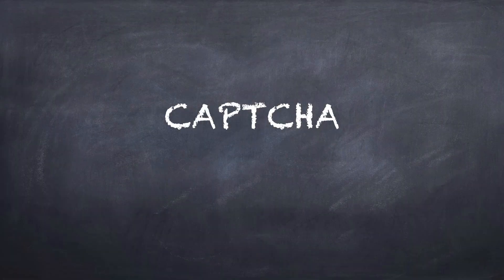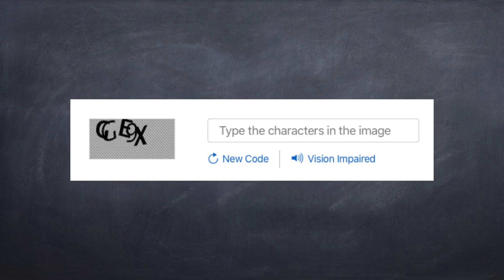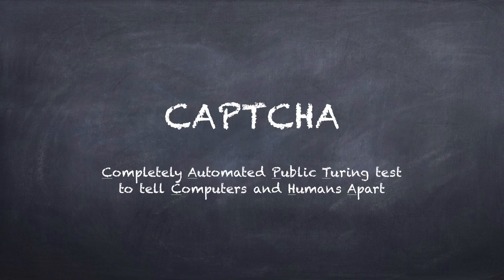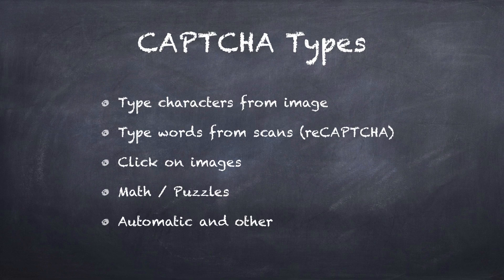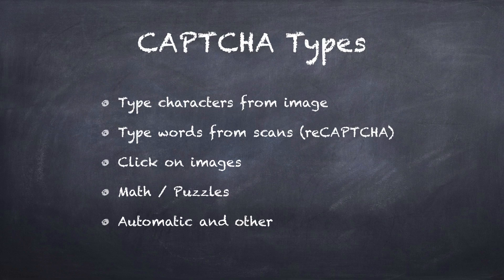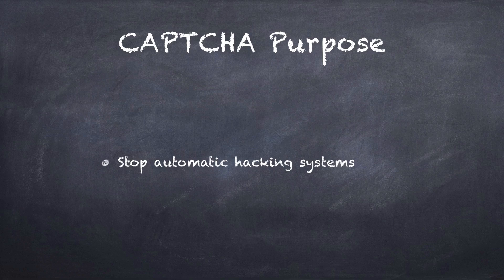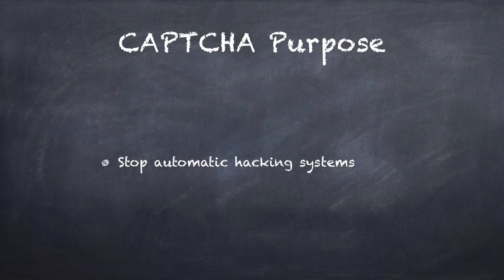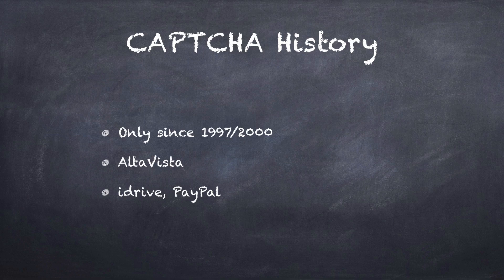Technical Terms: CAPTCHA (#1725)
When you sign up or log in to a web site, or fill out a form, you will often be asked to complete a task such as typing some random characters from an image or selecting images from a group. This is called a CAPTCHA. These are used to protect web sites from automatic systems that try to log into accounts or create new ones.